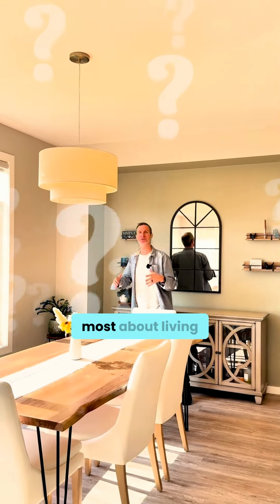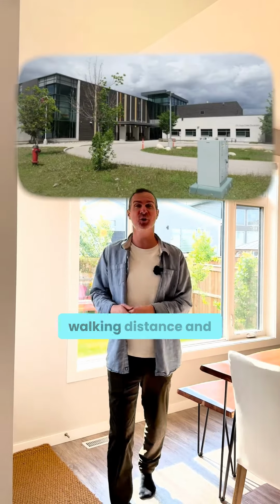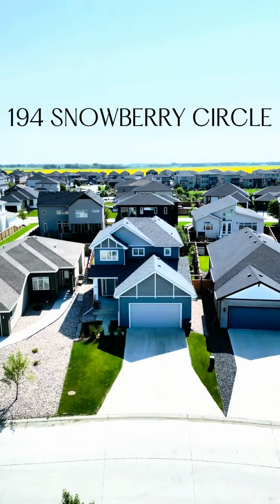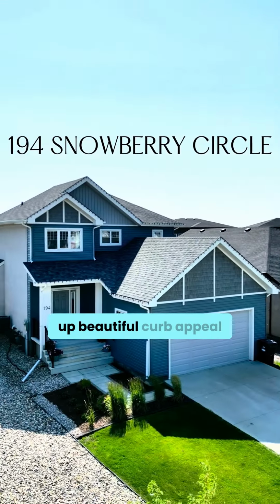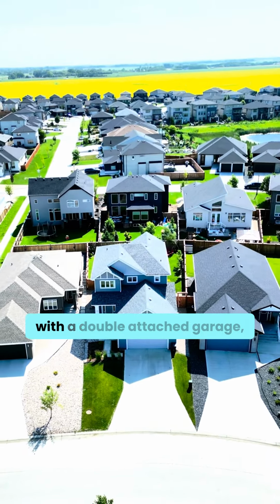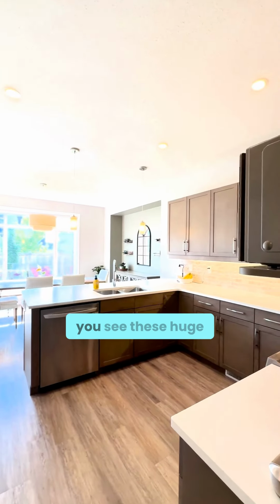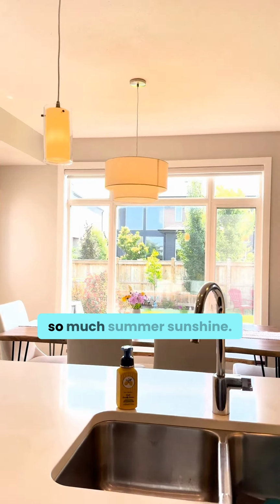❤️ Families Love Sage Creek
❤️ People who choose to live and raise their families in Sage Creek LOVE IT!

🏡 Your opportunity to enter the neighbourhood is HERE:

📍194 Snowberry Circle
🛋️ Expanded living space with finished basement
🛏️ 4 total bedrooms and
🛁 4 washrooms, no more sharing!
📚 Move in time for school

🚪OPEN HOUSE SCHEDULE:

📅 Saturday, July 19, 2-4 PM
📅 Sunday, July 20, 1-3 PM

📲 DM me and come for a walk through